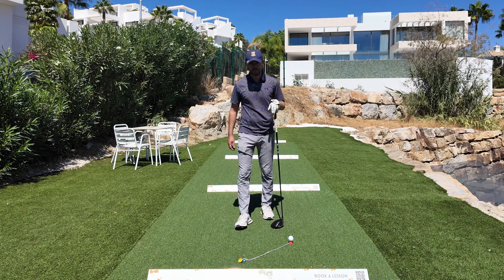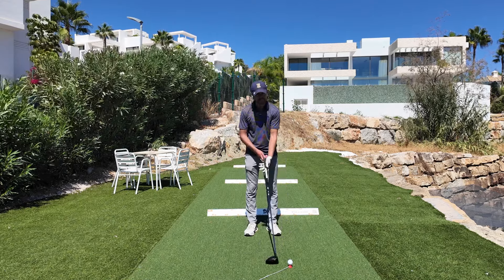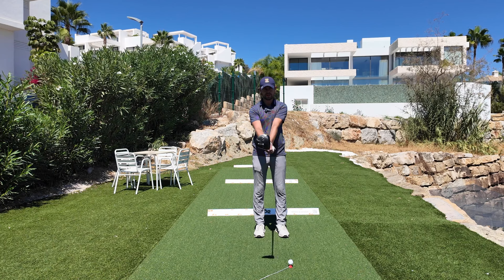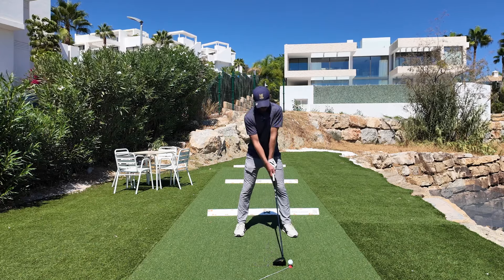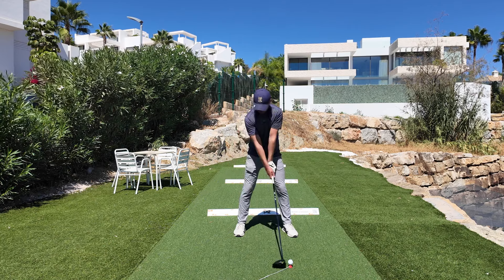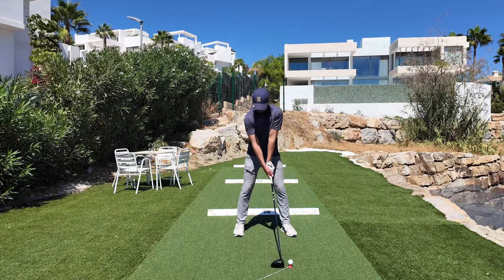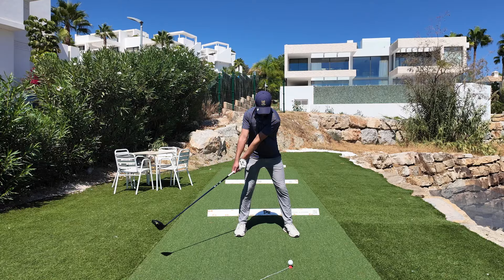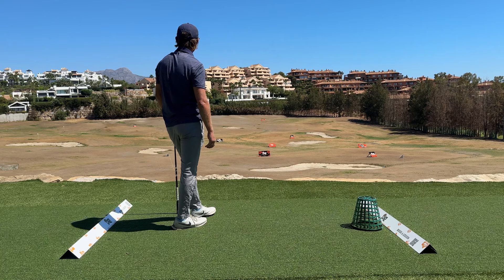Why 90% of Golfers SLICE The Driver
In this golf lesson Mike Alexander shows you the common traits that all slicers have, leading to the dreaded slice off the tee box.

Every golfer wants to be able to hit straight or draw bombs off the tee. However, unfortunately they do not understand why they slice the ball or how to fix the issue.

In this lesson Mike will teach you the following;

1. How to grip the club correctly
2. How to initiate the takeaway
3. How to turn correctly to the top of the swing
4. How to effectively start the downswing

Essentially all of these aspects will help you get rid of the dreaded slice for good.

Free Drills locker link;